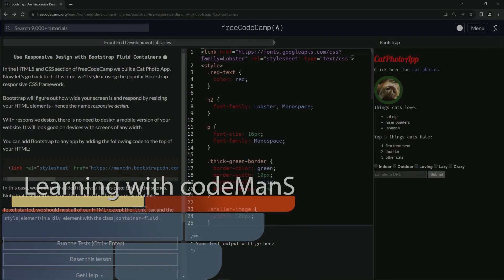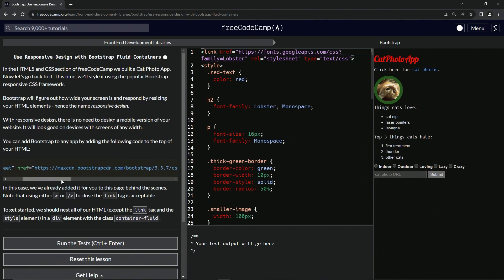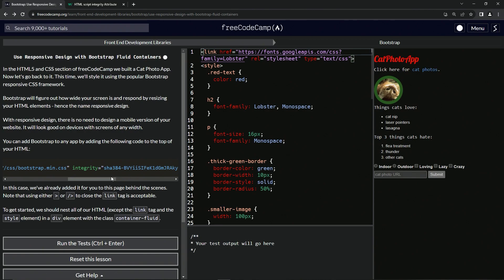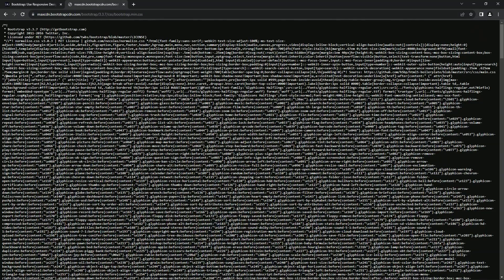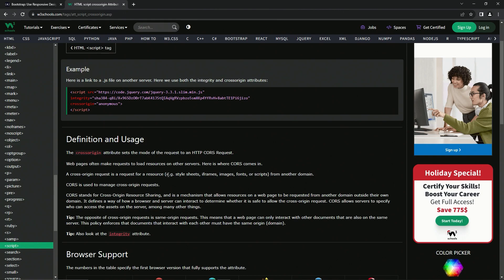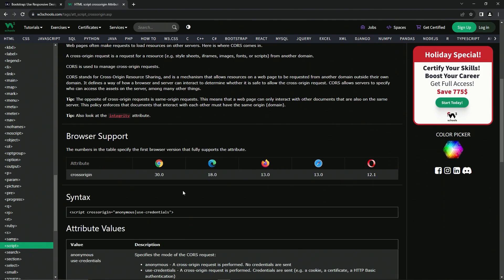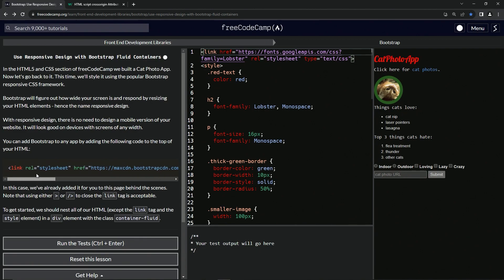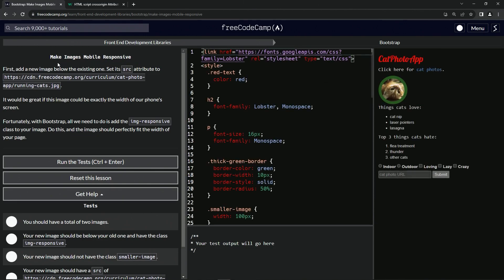Use Responsive Design with Bootstrap Fluid Containers | freeCodeCamp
📱 "Revolutionize Your Cat Photo App with Bootstrap!" 📱

Welcome back to our web development journey! Today's episode, "Bootstrap Works: Transforming the Cat Photo App," is a game-changer for all web enthusiasts. We're revisiting our beloved Cat Photo App and giving it a stunning makeover using Bootstrap, the responsive CSS framework.

🌟 What’s Inside?

- Dive into the realm of responsive design with Bootstrap, making your Cat Photo App look amazing on any screen size.
- Learn how Bootstrap's responsive design eliminates the need for a separate mobile version of your website.
- Discover the power of the container-fluid class, a key Bootstrap component that ensures your content looks perfect on all devices.

🔗 Bootstrap Integration:

- Find out how to integrate Bootstrap into any project, including the specific link to add Bootstrap's CSS to your HTML.
- Understand the flexibility of closing tags in HTML and how Bootstrap adapts to various coding styles.
- We've pre-added Bootstrap to the Cat Photo App for you, so you can focus on the fun part - styling!

🌟 For All Skill Levels:

- Whether you're a beginner or a seasoned coder, this video offers valuable insights into responsive web design.
- We provide step-by-step guidance on how to use Bootstrap features, making learning both easy and enjoyable.
- Enhance your web development skills and add a touch of professionalism to your projects.

📣 Engage and Grow:

- Share your Bootstrap-enhanced Cat Photo App designs in the comments, and let's inspire each other.
- Your feedback is our roadmap - tell us what you'd like to learn next in the realm of web development.

Embrace the future of web design with responsive Bootstrap features. Start transforming your projects today, and make your mark in the digital world!